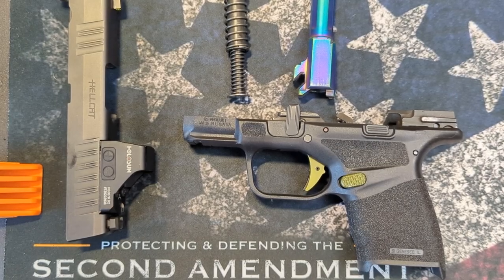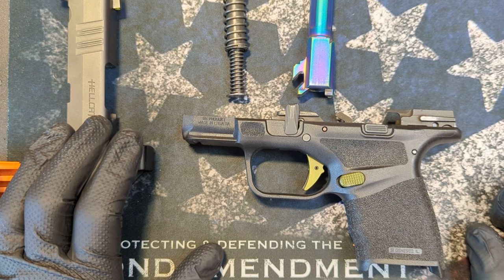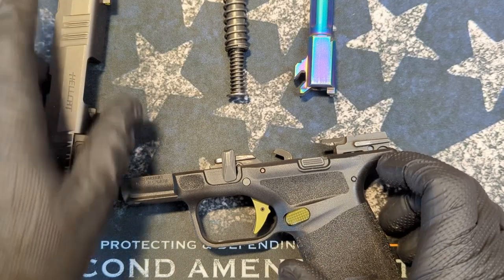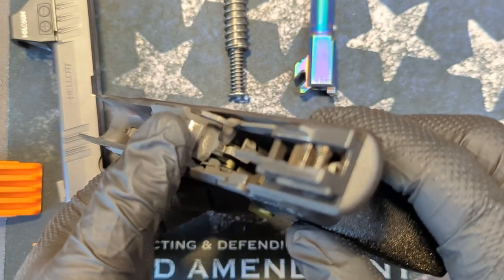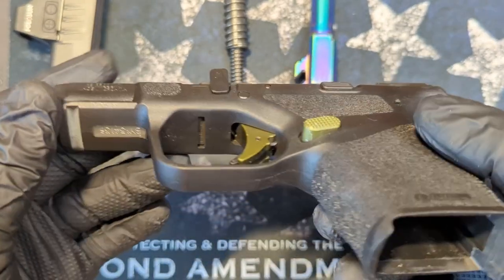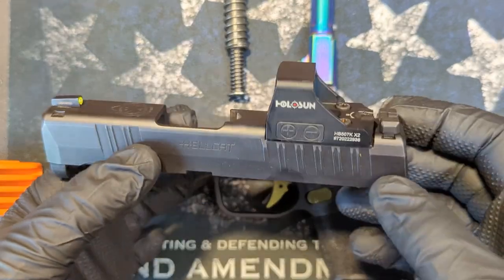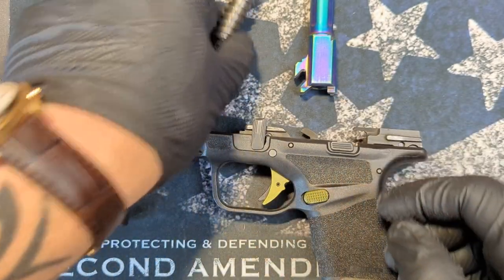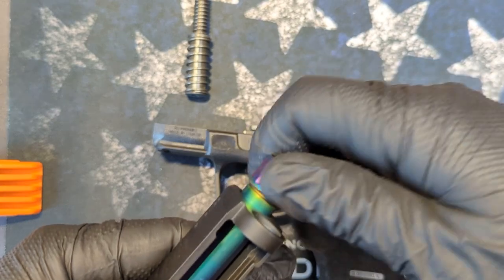Springfield Armory Hellcat Build and Accessories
You asked for it, here it is.  These are the simple accessories that have created an efficient and effective Hellcat build perfect for everyday carry.

Brands:
Springfield Armory
HYVE Technologies
M*CARBO
True Precision
C&H Precision Weapons
HOLOSUN

Videography & Misc. Equipment Used:
Sony Alpha ZV-E10
Sigma 16mm f/1.4 Lens
DJI Mic
DJI OM 5 Smartphone Gimbal
Google Pixel 6 Pro
SmallRid ZV-E10 Cage with Silicone Handle
SmallRig Professional RGB LED Light
SmallRig Mini Top Handle
SmallRig Mini Side Handle Handgrip
K&F Concept 40.5mm ND Filter
NEEWER 18'' RGB Ring Light
NEEWER 700w Softbox Lighting Kit
NEEWER 79'' Camera Tripod
NEEWER Extendable Camera Desk Mount
NEEWER Flexible Arm Mounts for Desk Mount
E-Mount Body Cap and Rear Lens Cap Covers
Screen Protector for Sony Alpha ZV-E10
SanDisk 128GB Extreme PRO SDXC Memory Card
NEEWER NP-FW50 Camera Battery Charger Set
Govee RGBIC Monitor Backlight
Eureka Ergonomic 55'' RGB LED Gaming Desk
Kate 5'x7' Solid Black Backdrop
NEEWER Green Screen Backdrop Kit
Aqirui 85W Light Bulb 500k
ALZO 85W CFL/LED Light Bulb Transport Case

All vocabulary is expressed as opinion and thoughts.  This video is not intended to alter or suggest you make any modifications to your firearm or related equipment. Any aftermarket products should always be installed or checked thoroughly by a licensed gunsmith or professional.